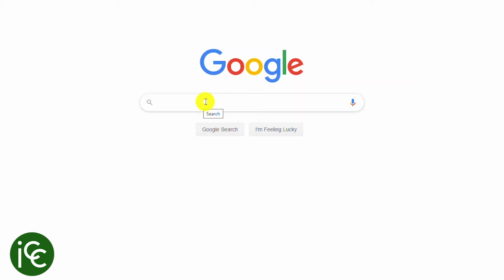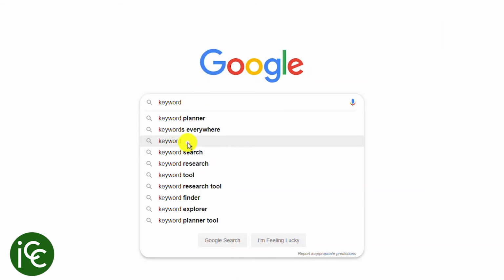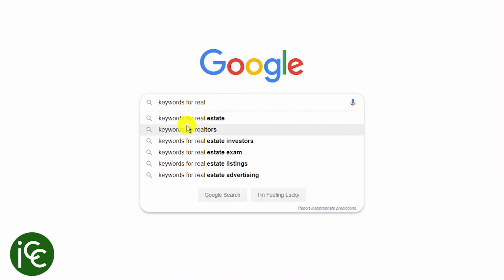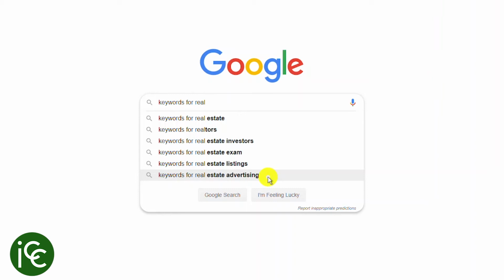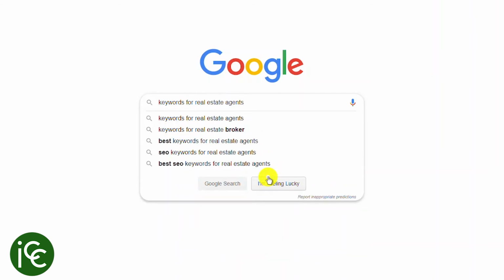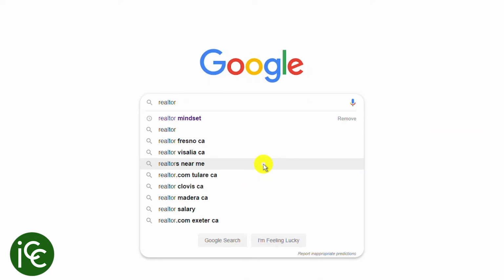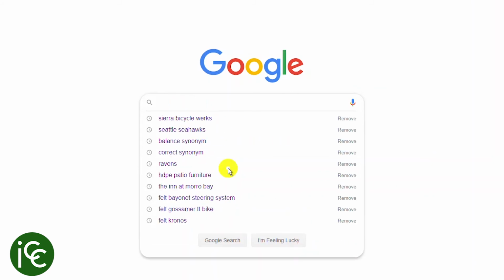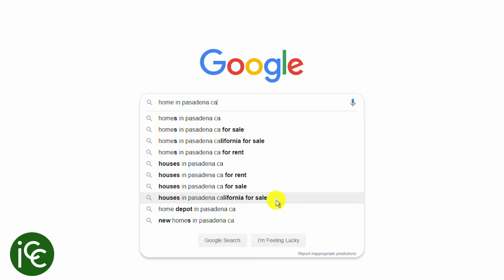Keywords for Real Estate Agents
Content is more important than ever. Learn how to be more viable online with Keywords for Real Estate Agents.